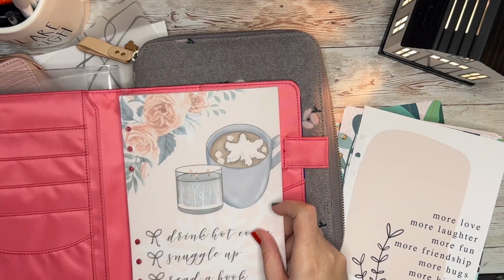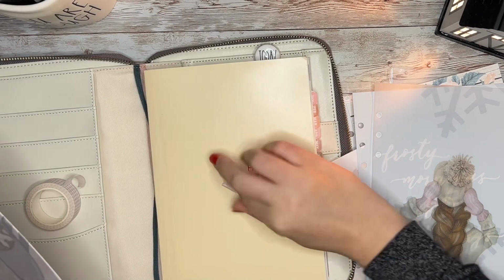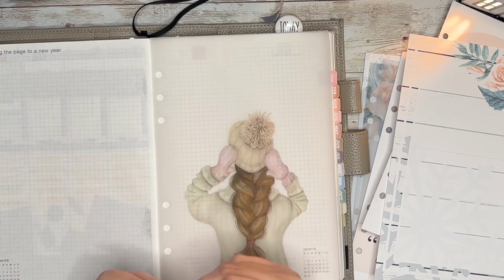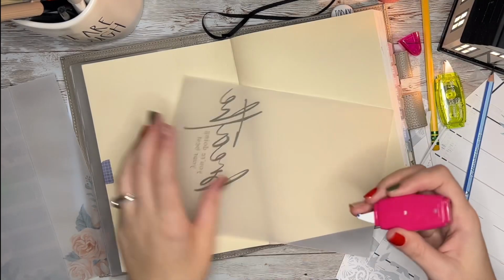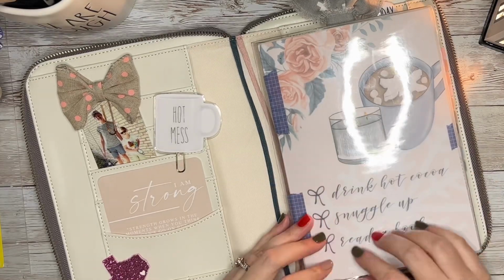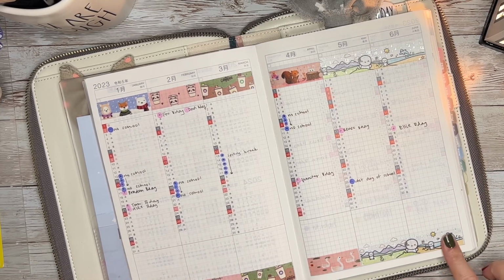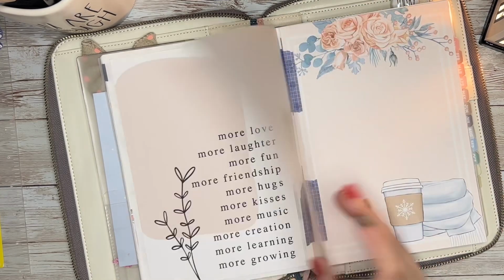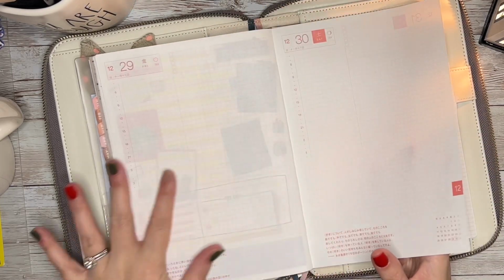My 2023 hobo cousin set up | PLANMAS day 20